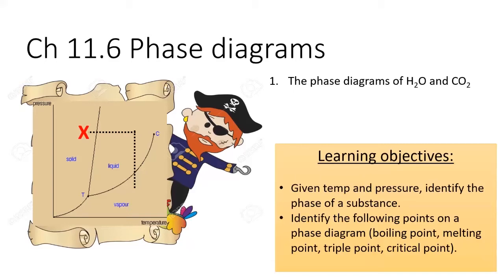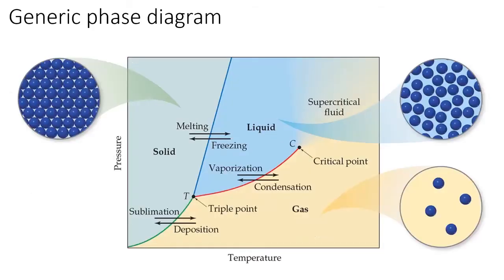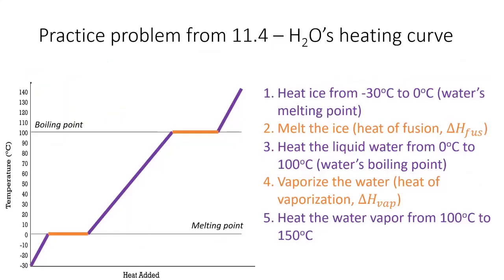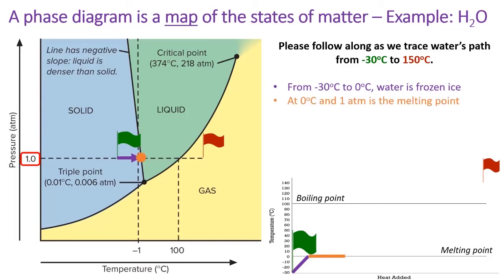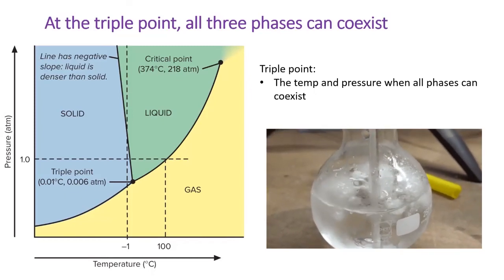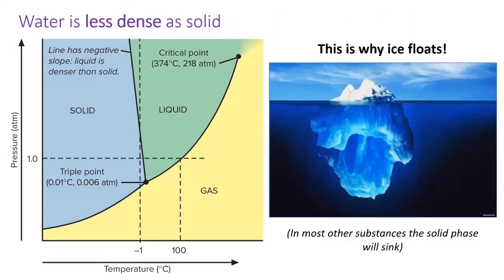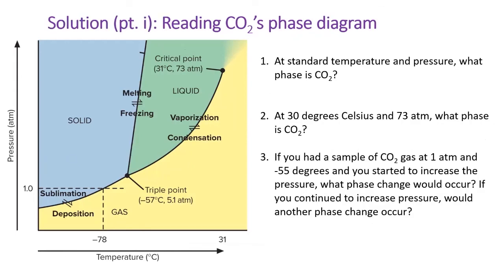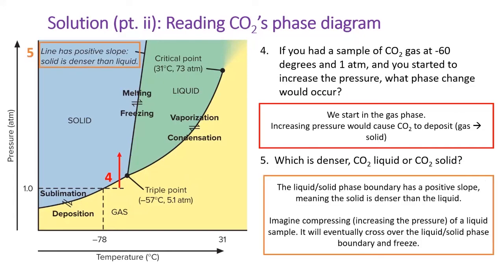11.6 Phase diagrams